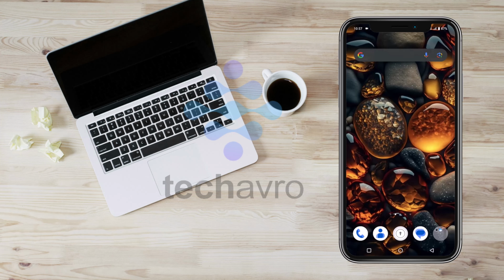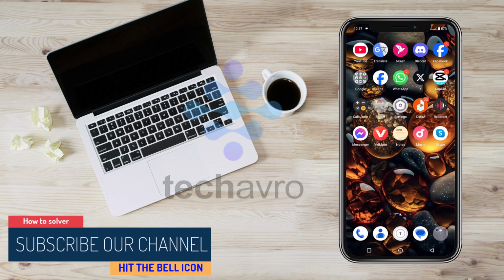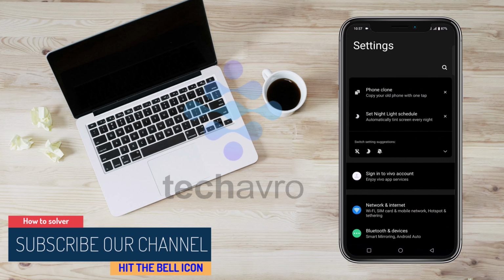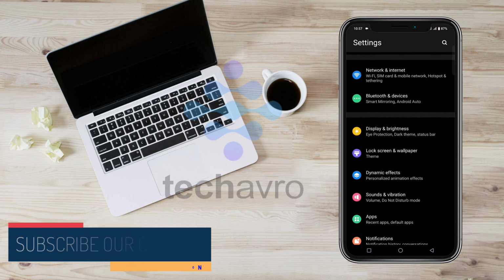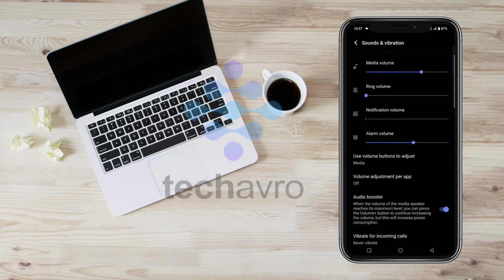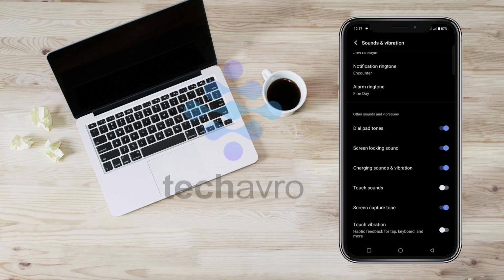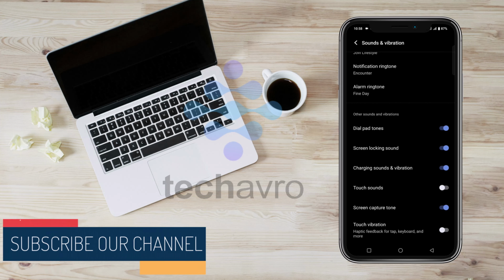How to Set Charging Sounds and Vibration in Android Phone 2025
How to Set Charging Sounds and Vibration in Android Phone